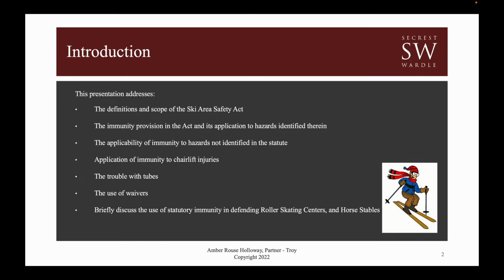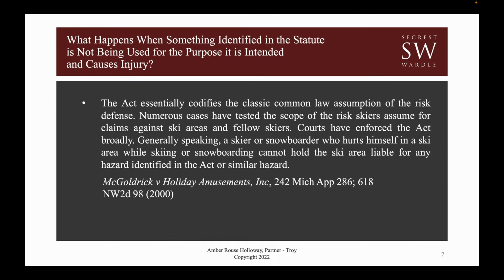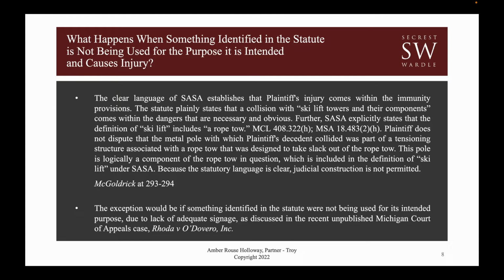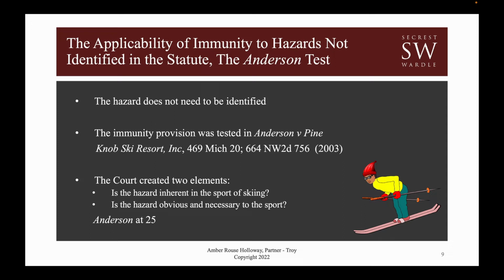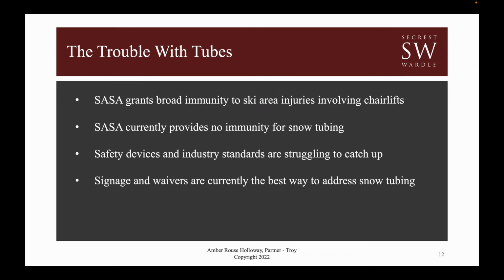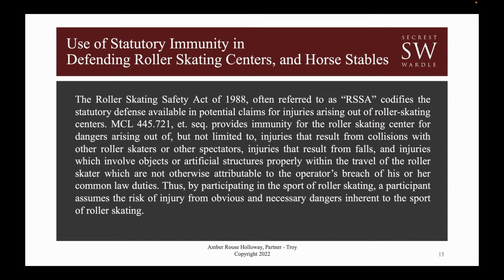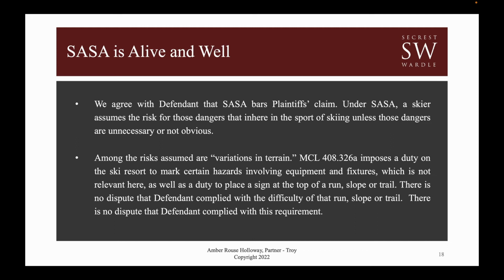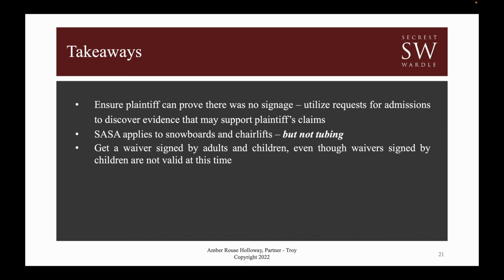8 Amber Holloway PLPG webinar SASA 2022 video with audio